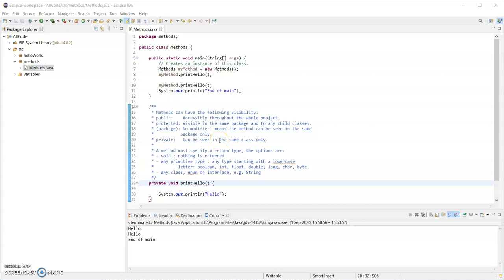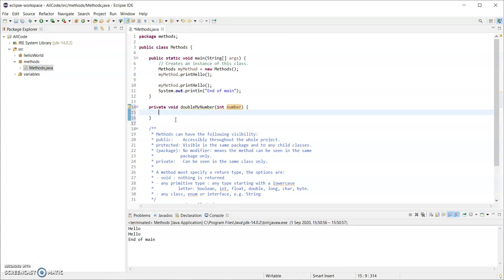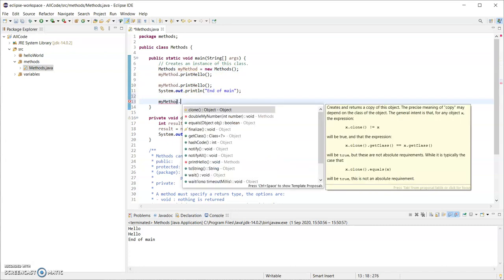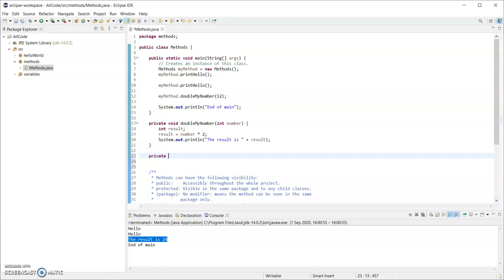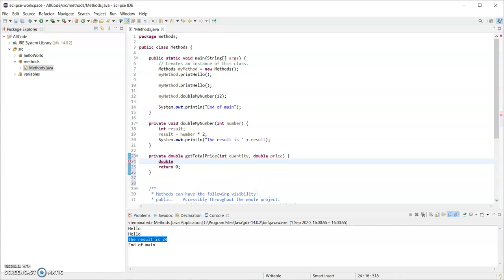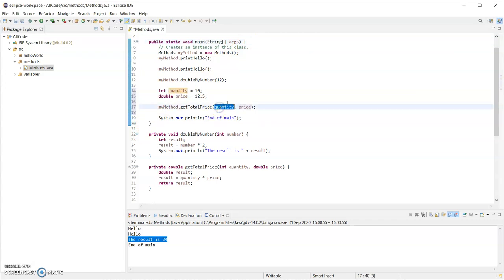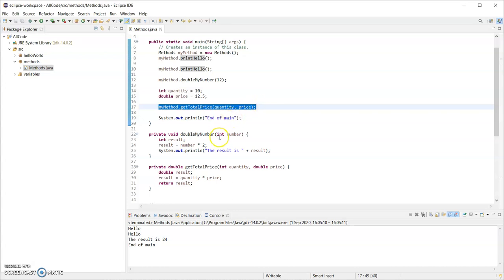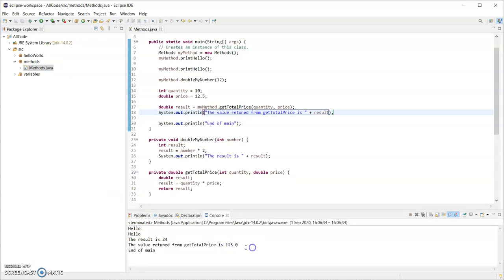Java - Methods, part 2: With parameters and a return type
This demo shows you a method in Java that takes in parameters but has no return type.